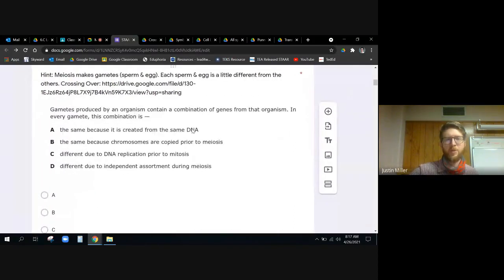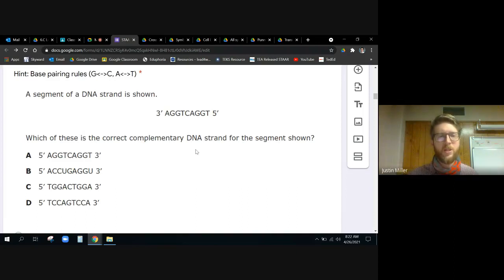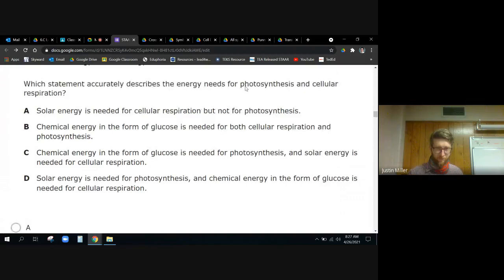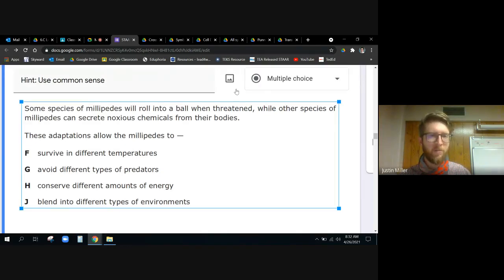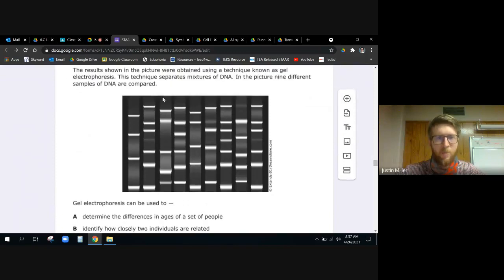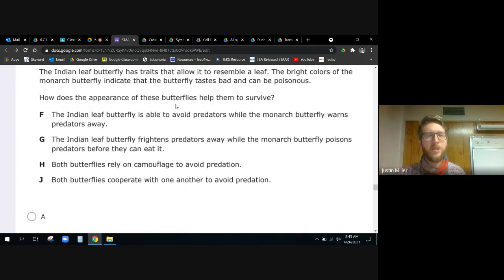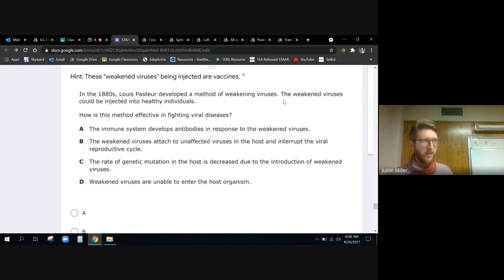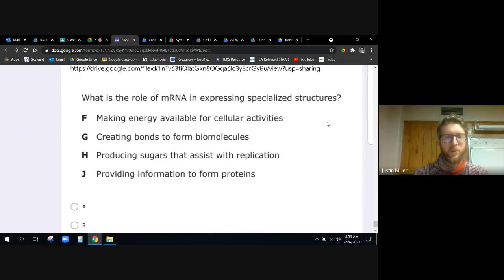STAAR Test Review Part 3